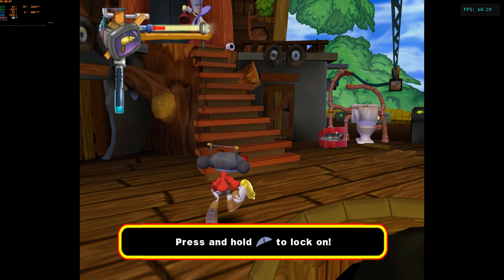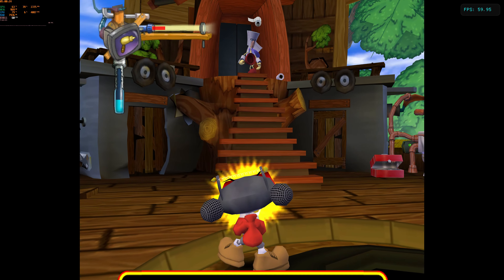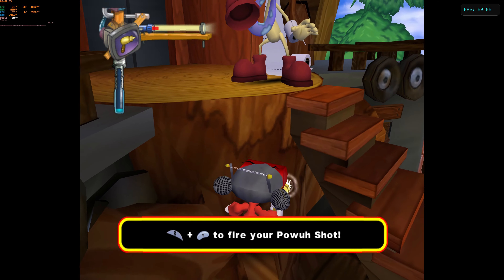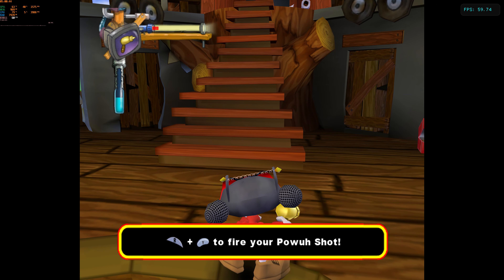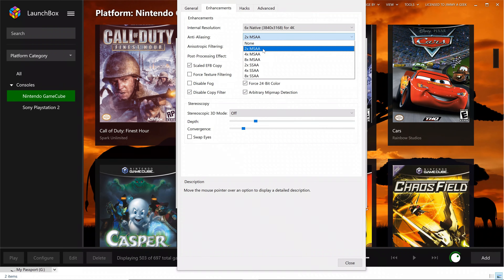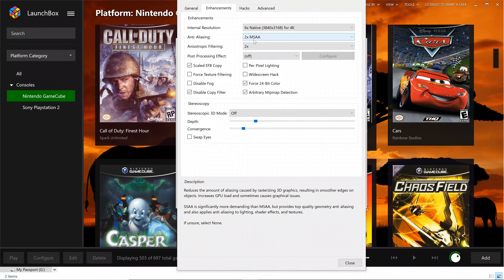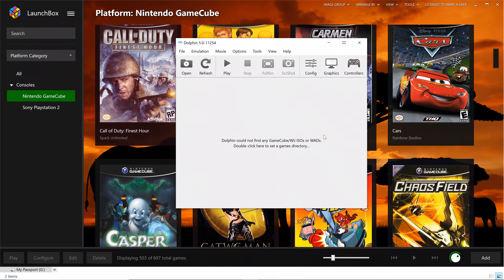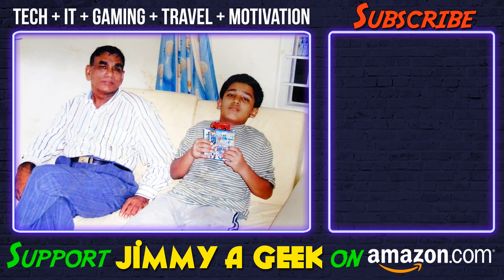Codename Kids Next Door: Operation V.I.D.E.O.G.A.M.E 🔥[4K Dolphin Emulator 🐬 3840 x: 2160 Gameplay]🔥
Codename Kids Next Door: Operation V.I.D.E.O.G.A.M.E 4K PC Dolphin Emulator 3840 x 2160 GameCube Gaming Laptop Specs:

🔵CPU: i7-9750H
🟢GPU: GTX 1660 Ti
🔴RAM: 16GB DDR4

Let's Play Codename Kids Next Door: Operation V.I.D.E.O.G.A.M.E on PC 4K Dolphin Emulator in 3840 x 2160 Resolution.